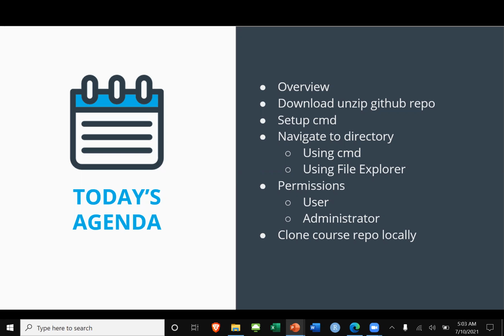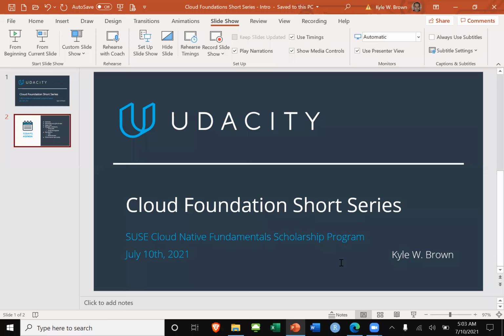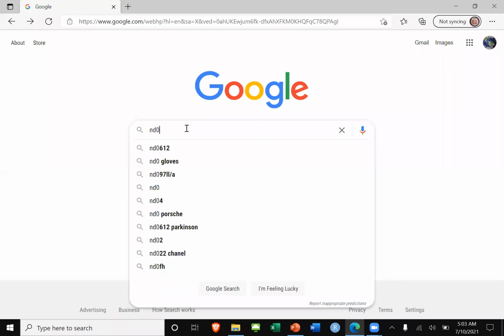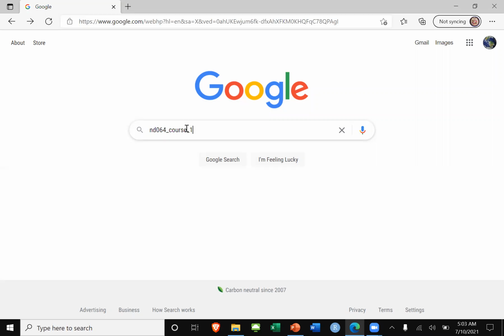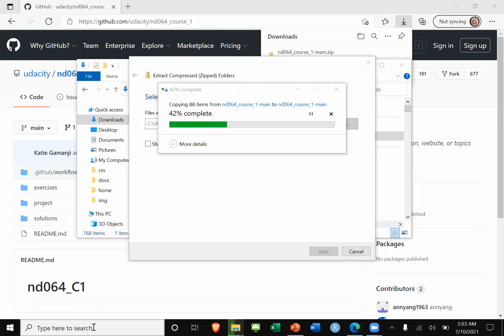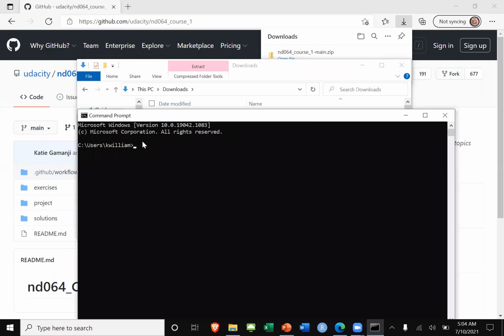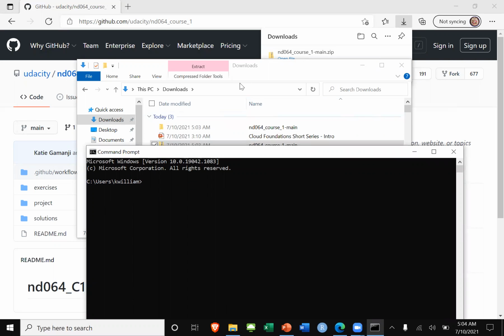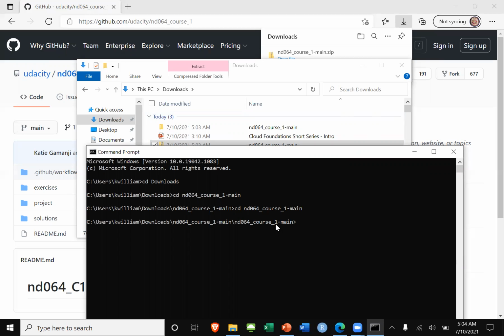Cloud Native Foundations Short Series - Introduction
Introductory video to the Cloud Native Foundations Short Series, a set of short tutorials to assist SUSE Cloud Native Foundation Scholarship at Udacity